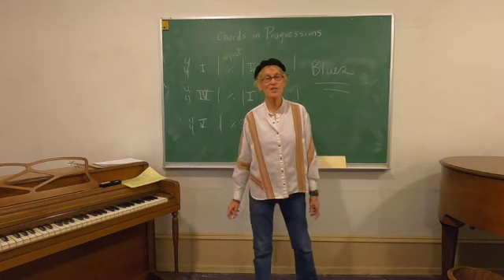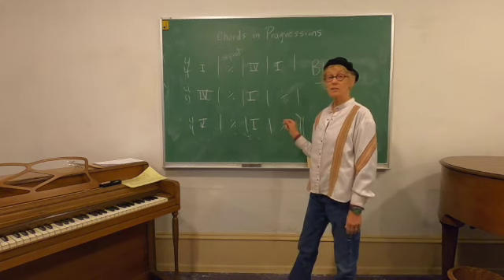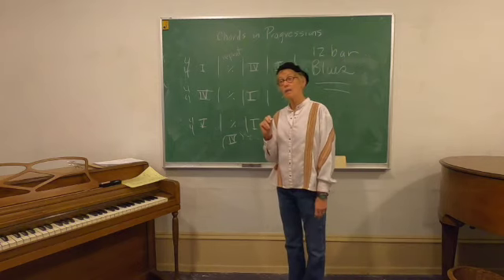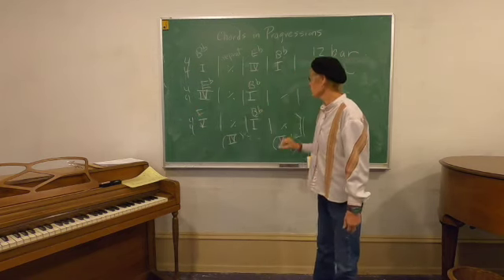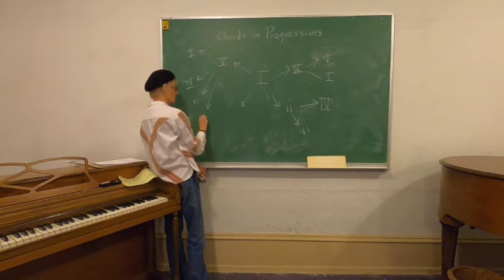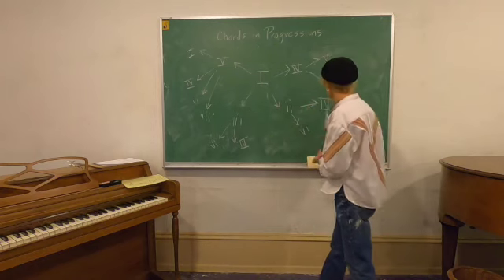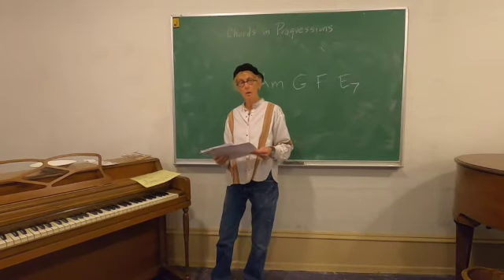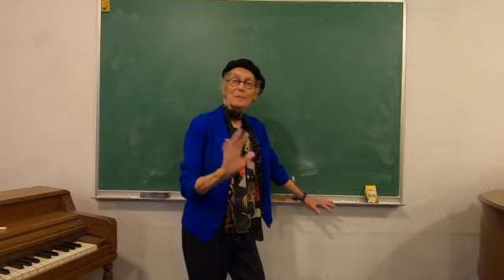Lynette Class 9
Cascadia Music presents:
Music Theory Class
with Lynette Westendorf.

9) CHORD PROGRESSIONS